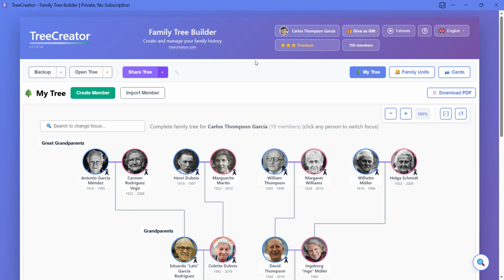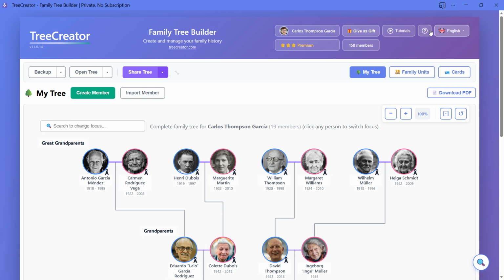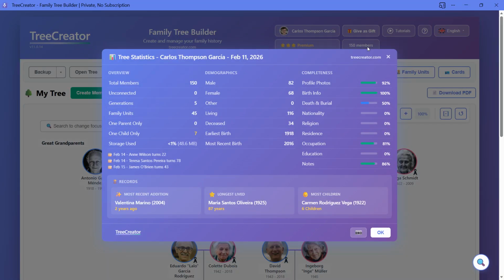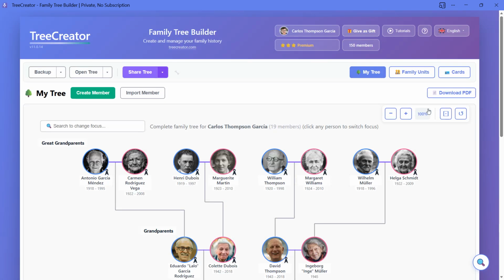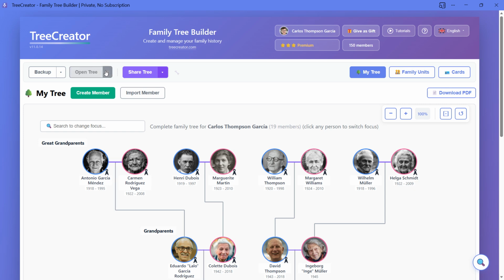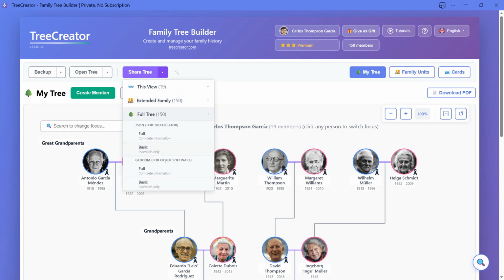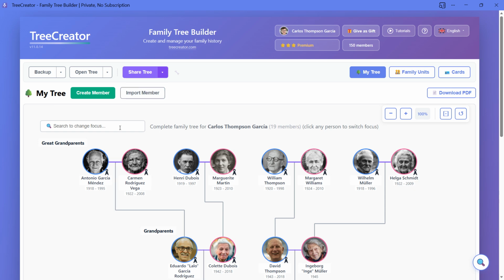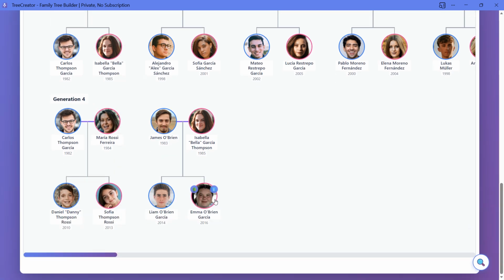TreeCreator Interface Tour | Every Button Explained (English)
Get to know every part of the TreeCreator interface. This tutorial walks you through every button and section so you can navigate the app with confidence.

✅ WHAT YOU'LL LEARN:
- Header: language, tier, help
- Action bar: backup, share, open
- The three views (Tree View, Family Units, Cards)
- Content buttons: create, import, PDF
- Member cards: profile and edit

Beautiful. Private. Yours.